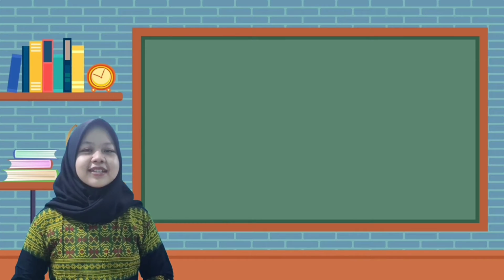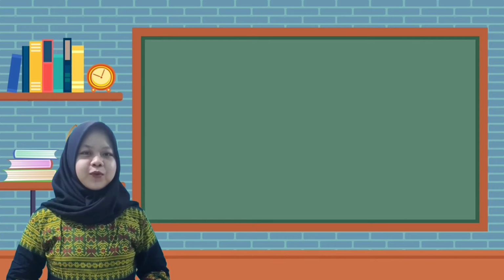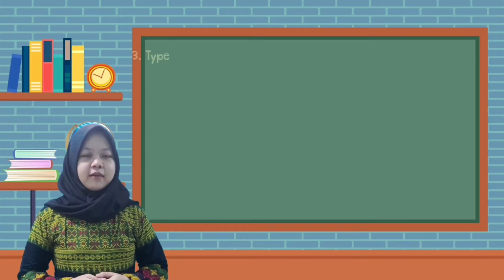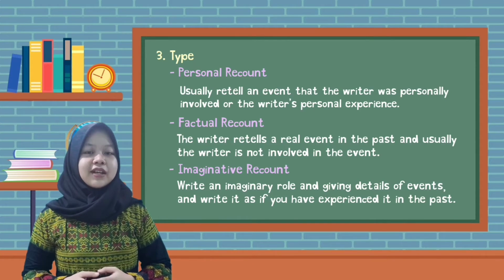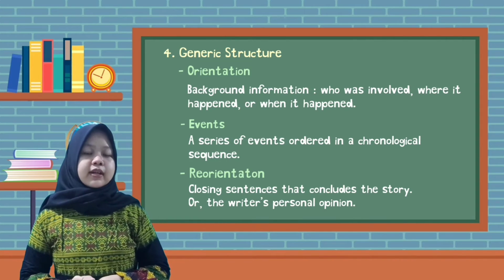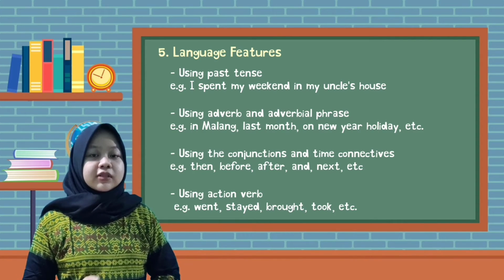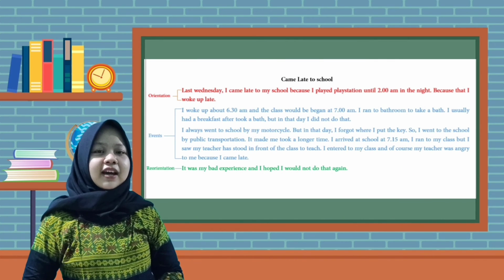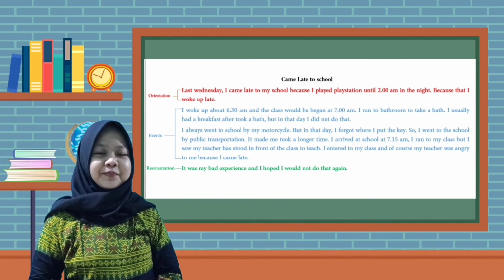Recount Text - Grade 10 High School || Teaching Video [Final Project EFE]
This video was made to fulfill the Final Project from English for Educator Course.
Lecturer : Dea Silvani M., Pd.

In frame
Name : Harir Hanifah Andarto
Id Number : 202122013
Class : A